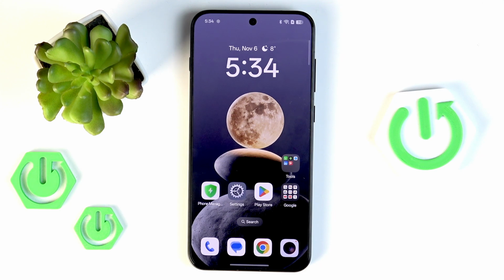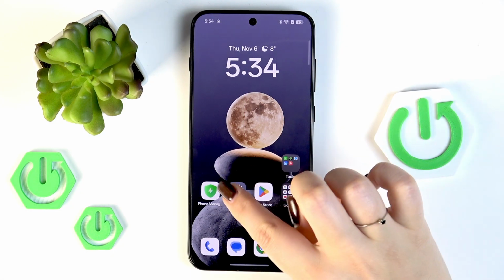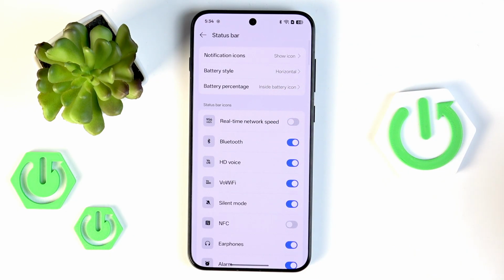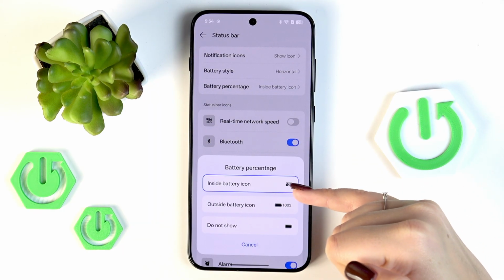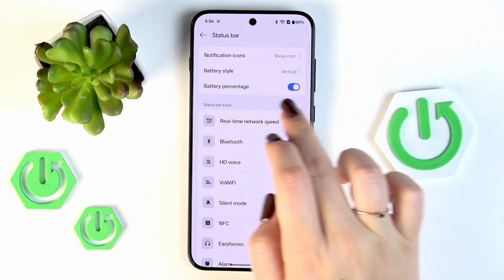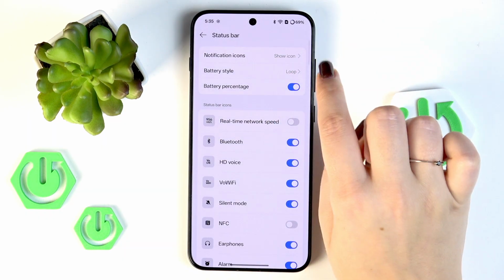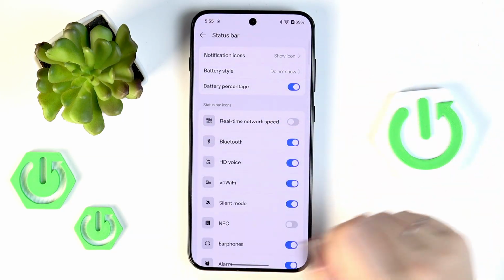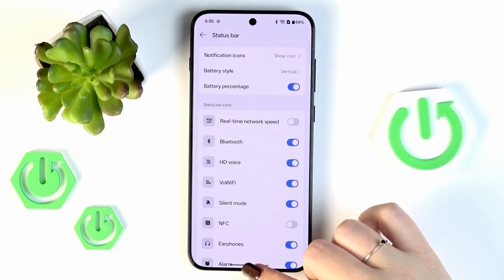How to Show Battery Percentage on OPPO Find X9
Learn how to show the battery percentage on the status bar of your OPPO Find X9. In this short video we walk you step-by-step to Settings → Notifications & Quick Settings → Status bar, then open Battery style and Battery percentage. You’ll see how the chosen battery style (horizontal, vertical, loop) affects whether the percent appears inside the battery icon, next to it, or not at all. Follow along to pick the display you prefer and quickly enable or disable the battery percentage on your OPPO Find X9 running ColorOS.

How to find the battery percentage setting on OPPO Find X9?
Can I show battery percentage inside the battery icon on OPPO Find X9?

0:00 Intro
0:09 Open Settings → Notifications & Quick Settings
0:22 Status bar → Battery style & Battery percentage
0:34 Horizontal style: show inside, outside, or hide
0:52 Vertical style: percentage shown next to icon only
1:05 Loop style and graphic changes
1:17 Turn off battery percentage
1:31 Outro